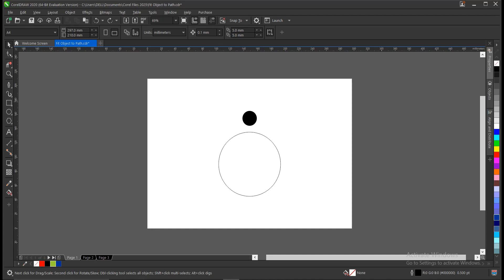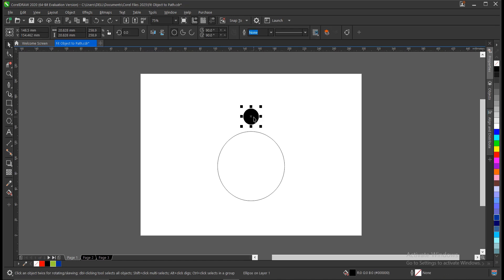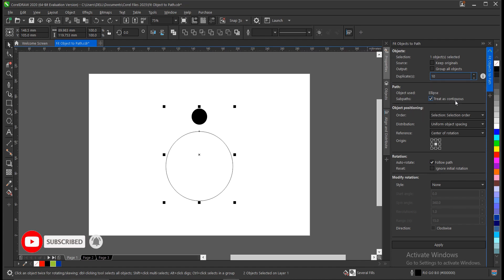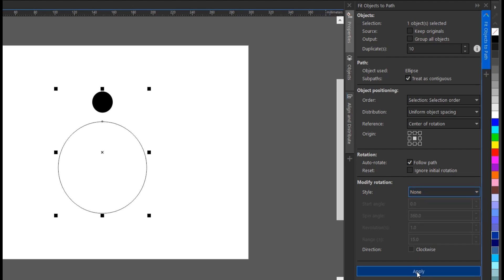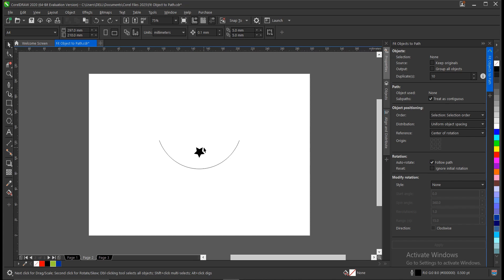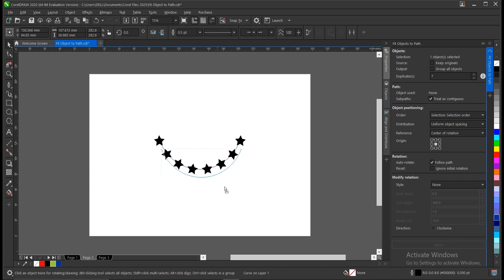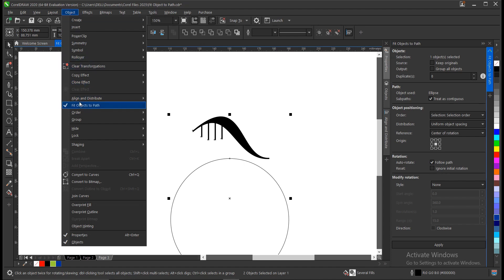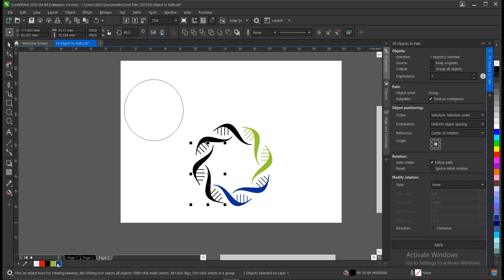Fit Object To Path In CorelDraw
Learn simple and easy steps on how to fit objects to any path you create in CorelDraw, it's very simple and easy to use.